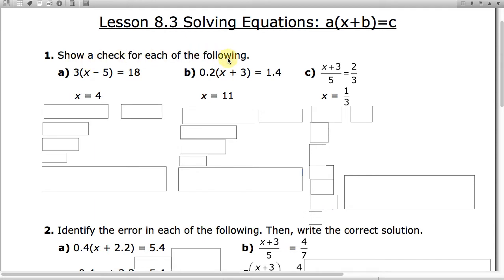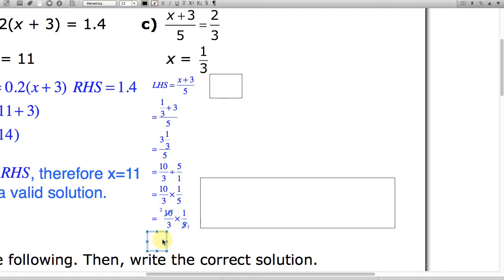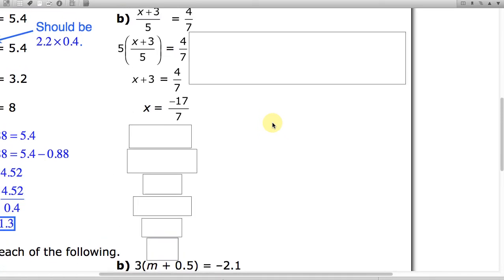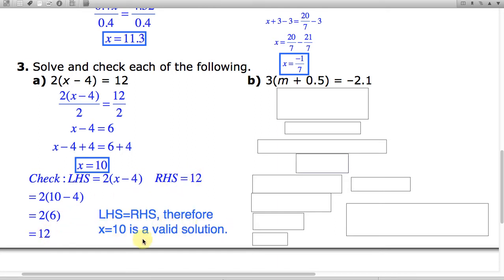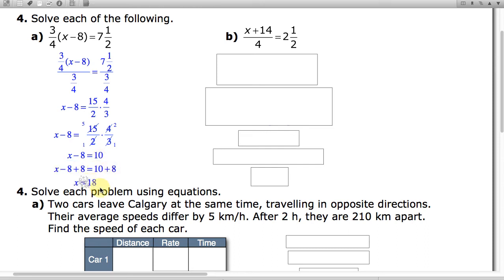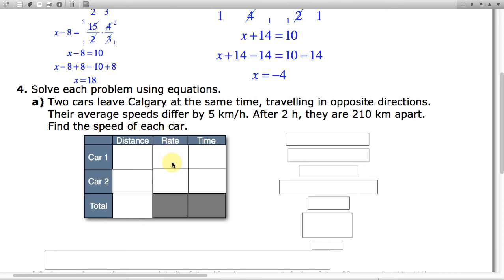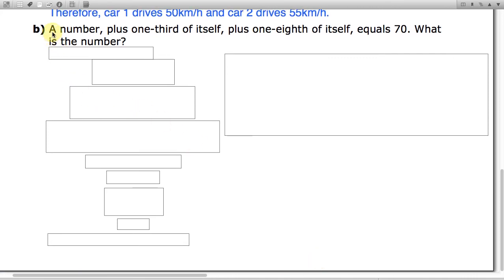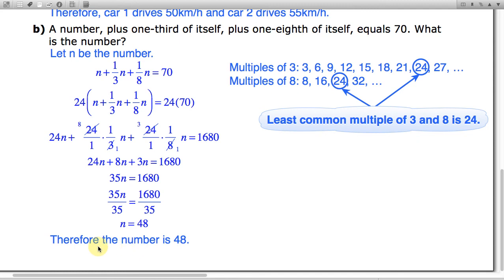Math 9 Lesson 8.3